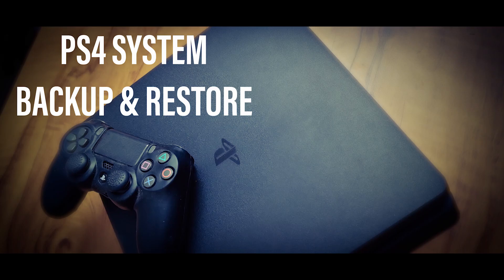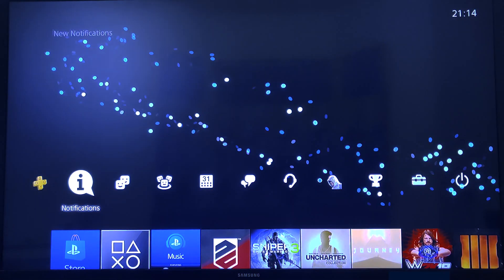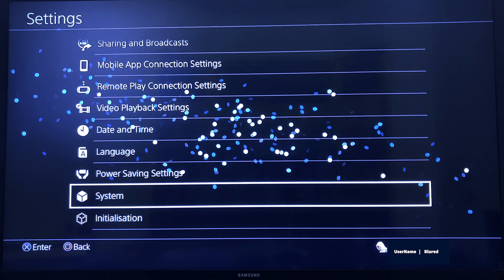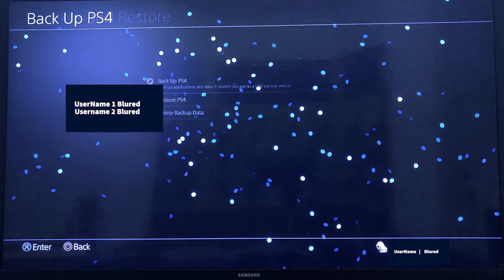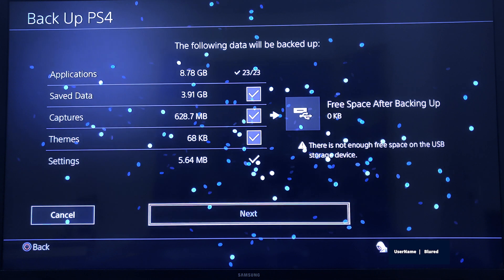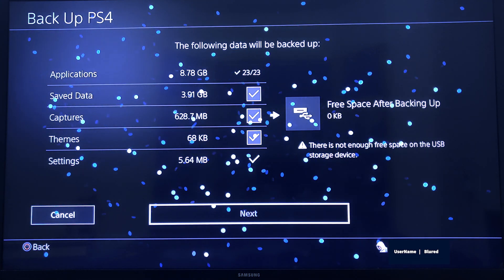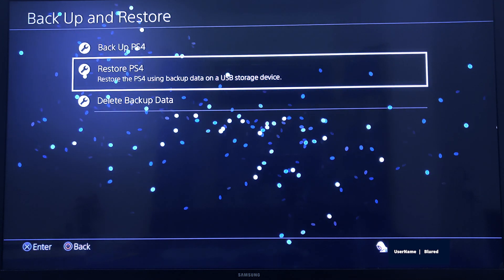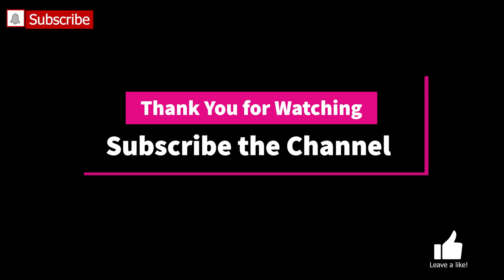PS4 Backup Data | Restore |Using Pen-Drive or external Hard Disk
This video describes how to take your Sony PS4 System Backup and Restore.

Backup and Restore is needed when you reinstall your PS4 OS, Update your Firmware, Change your HDD, or Change of Game Console.

Remember Backup of Trophies are not possible with this process and it has to Sync with PS4 account.
Steps for Backup & Restore could follow from Sony PS4 Official Websites.

ps4 slim pro
ps4 backup and restore
ps4 backup save data
restore ps4 from backup
ps4 usb backup
ps4 500gb
playstation 4 1tb
playstation 4 slim 1tb
playstation 4 500gb